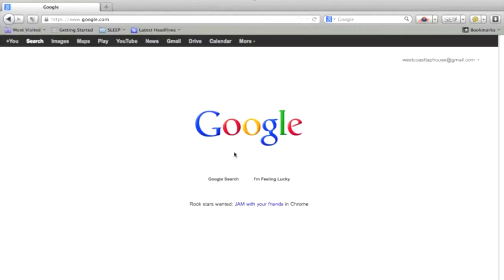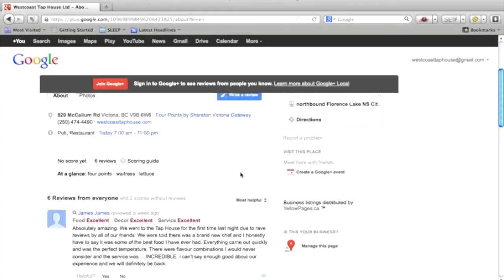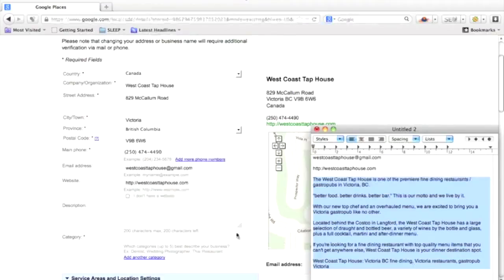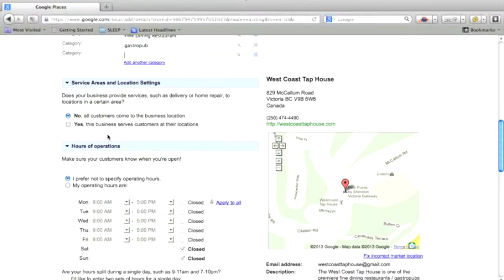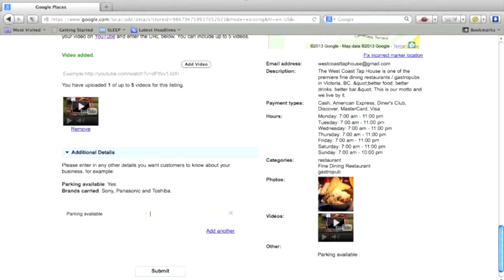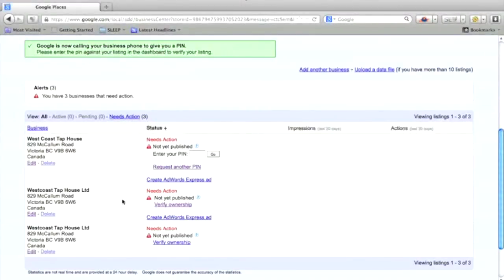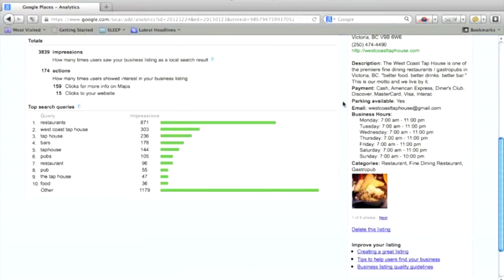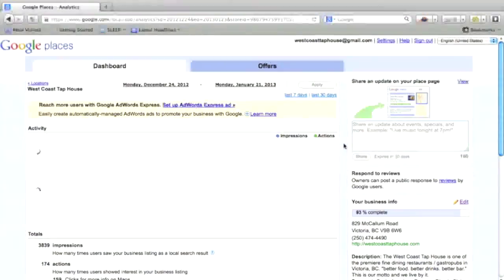How To Get Your Business On Google: Claiming Your Google Listing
[UPDATED 2018]: These pages are now called Google My Business pages and can be managed by signing into your Google account and visiting

Ever wonder how to get your business on Google?  Learn how to claim Google listing in this Claiming Your Google Plus Listing video tutorial.  Reese Richards walks you through the entire process of claiming your business on Google.

Just some of the benefits of claiming your Google listing:
--ability to respond to customer reviews
--ability to upload photos / videos and update your business information
--ability to see analytics showing you how many visitors your page received and what action was taken by them
--a claimed Google listing has a better chance of appearing higher in the search engines
- ability to set your Business Services
- ability to ask and answer questions important to your business
- ability to use a Messenger service to connect with customers

If you're looking for the best way to look good in Google's eyes, it's with reviews.  Learn more about my automated Review Monitoring, Management & Marketing system RM3.ca